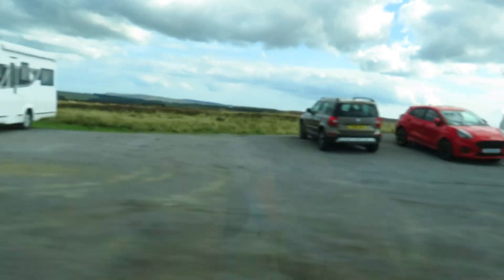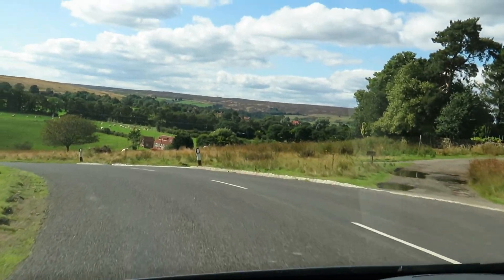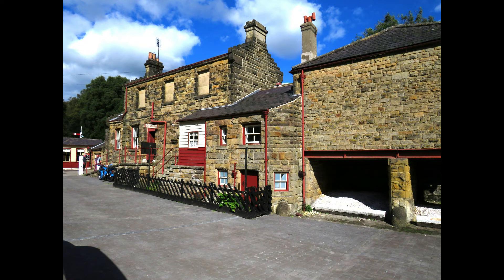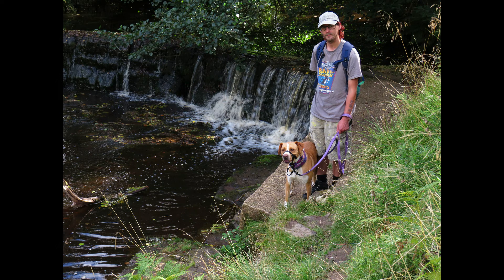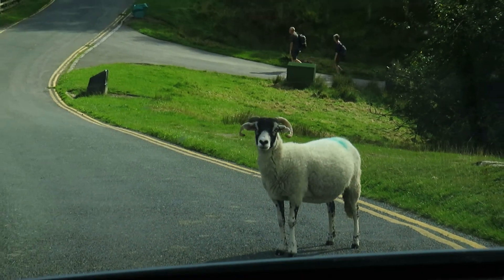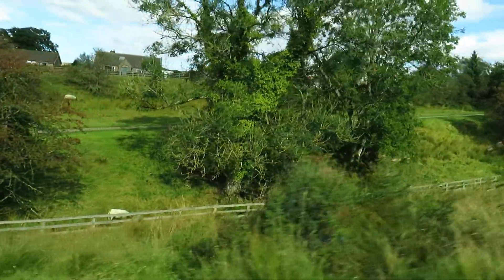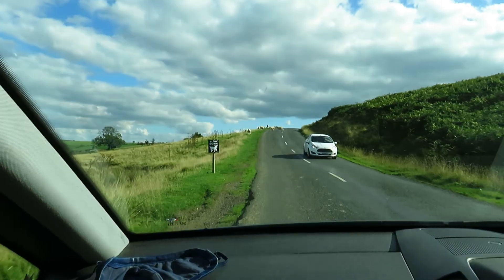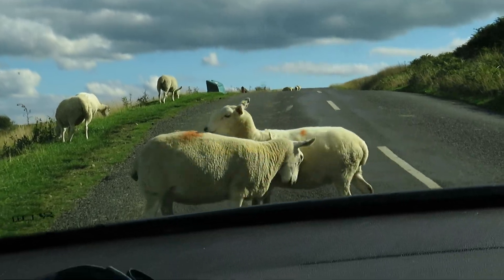North Yorkshire - Ep 4 - Goathland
🐑 This small moorland village has attracted visitors since the 19th century, numbers soared following its appearance as 'Aidensfield' in the television series 'Heartbeat'. Later, its role in the 'Harry Potter' films also encouraged people to visit. We turned up on the way to another location with limited time, and around midday. It is a very quaint place, but don't expect anything unique about the village itself, the few shops are full of generic tourist gifts. If you're into trains it is worth a visit, or if you're using the steam railway it's a nice start/end to your trip. We didn't stay long. 🐑